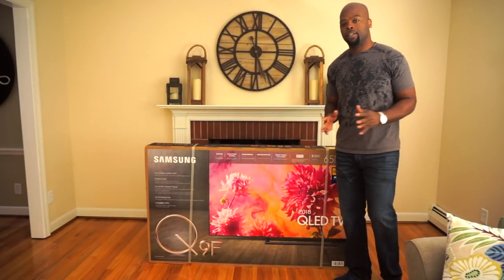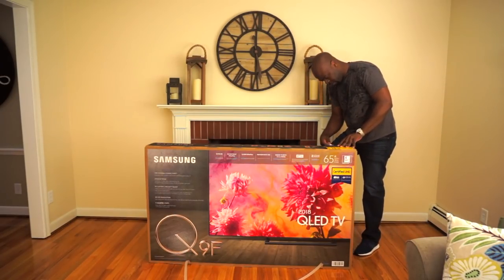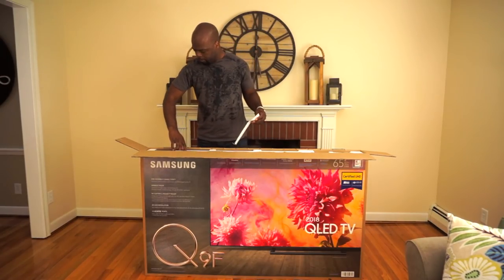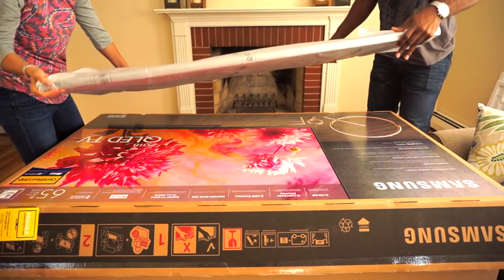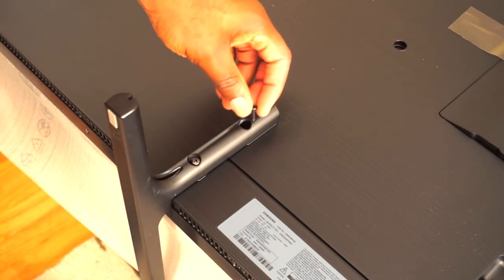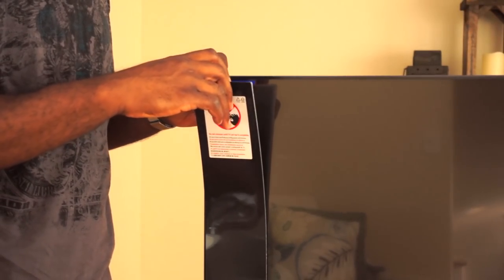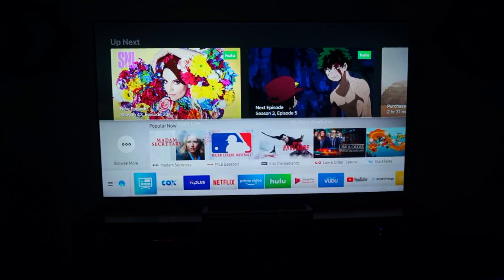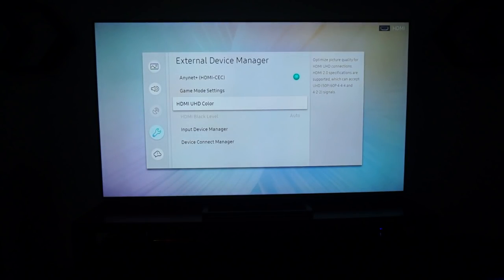Samsung 2018 Q9F / Q9FN QLED 65” TV Unboxing & Setup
This is an unboxing of the new 2018 Samsung Q9F / Q9FN QLED TV, which is new for 2018.

The TV sits at the top of Samsung's range. Let's see what's inside and go through the Initial Setup!